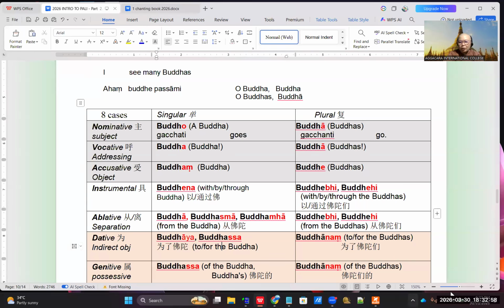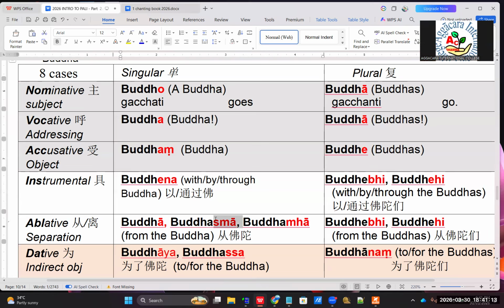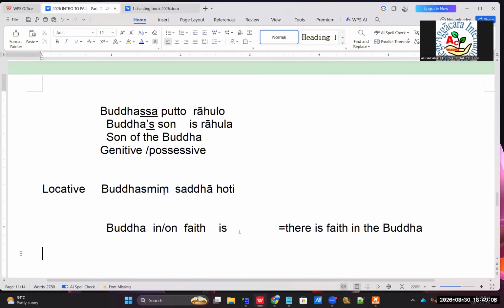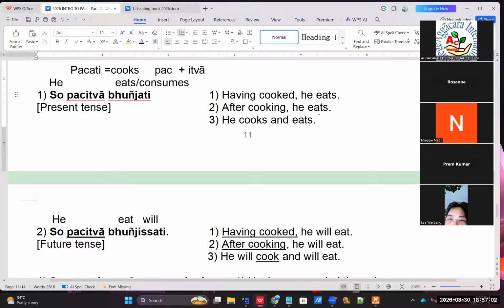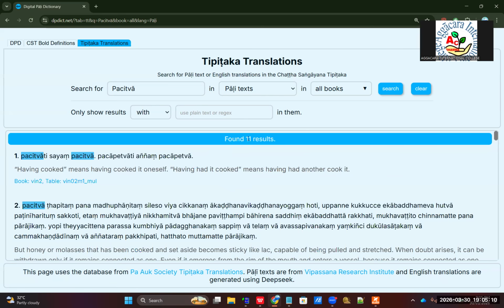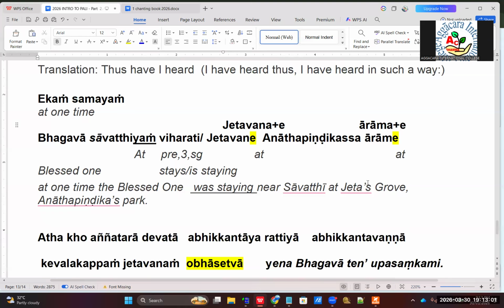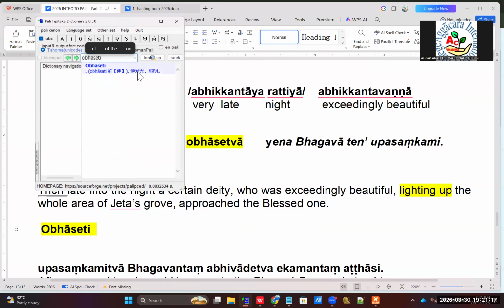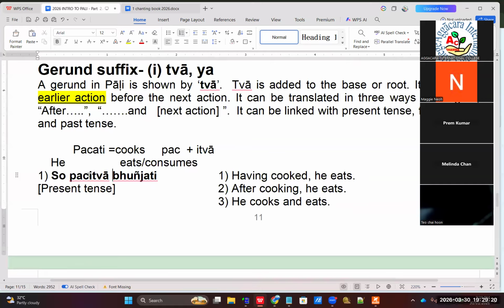Introduction to Pali: 6A The declension of Buddha